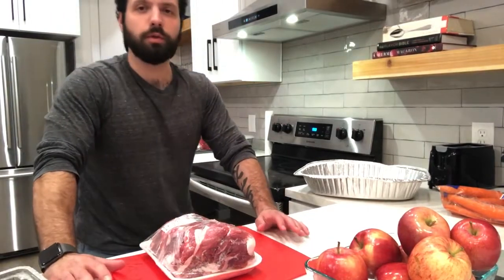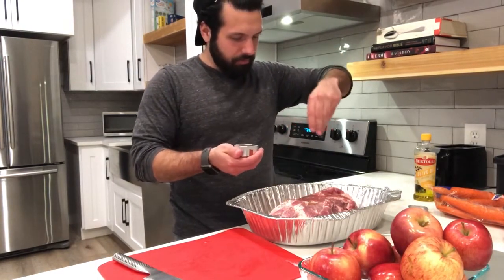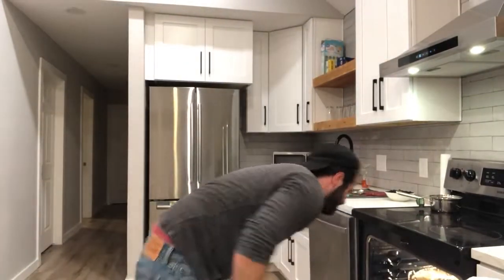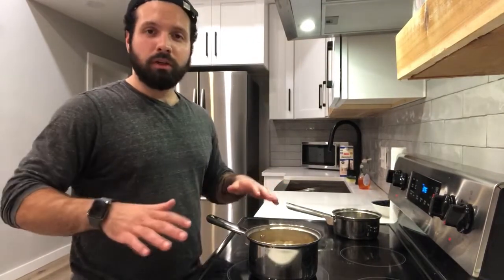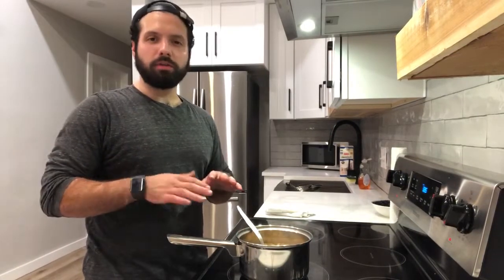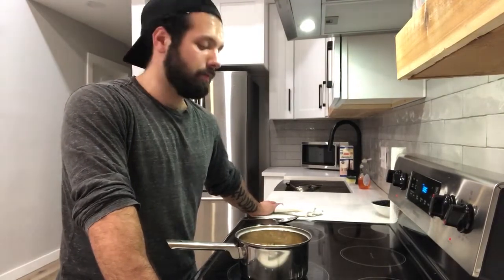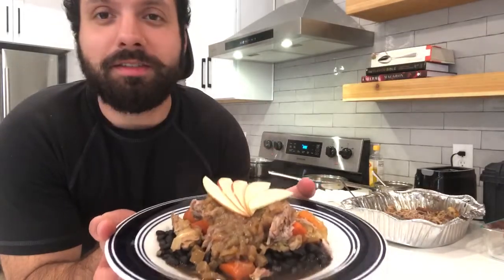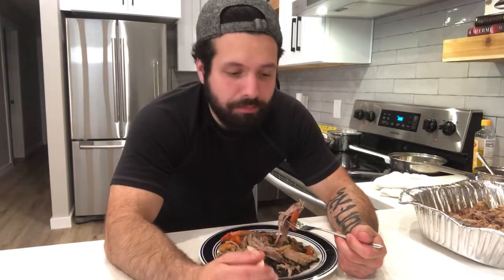Coronavirus Fighting Pork Shoulder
There's compounds in supplements they are using in South Korea to help fight the coronavirus that provide additional zinc to the body as well as help it penetrate the cell wall to fight the virus. I found out what foods have these compounds and created a recipe out of them.